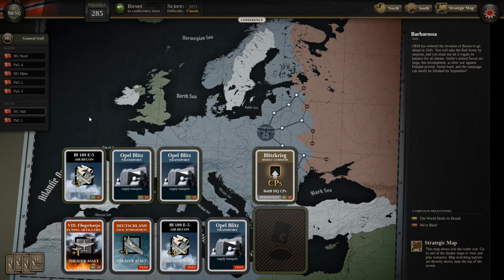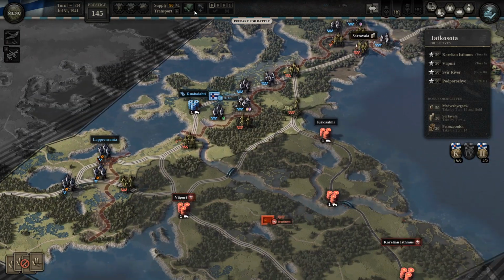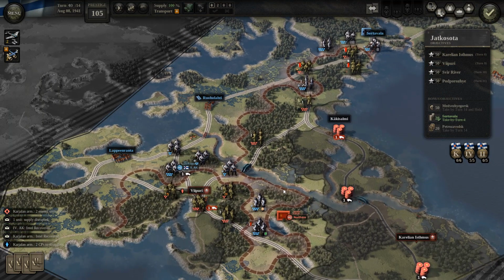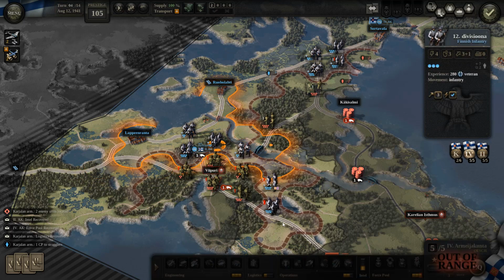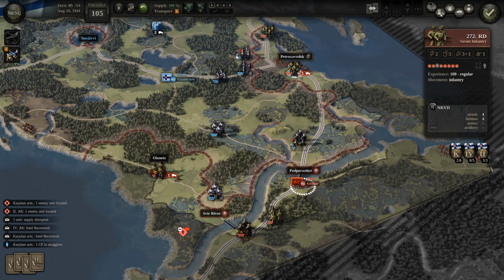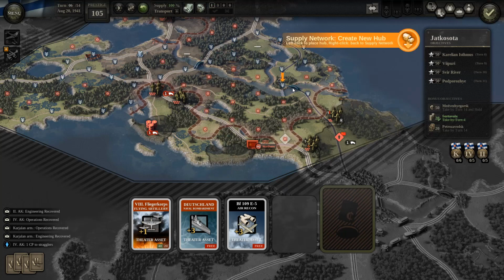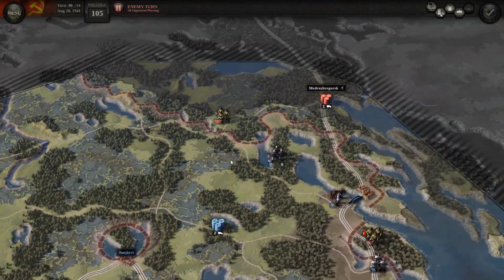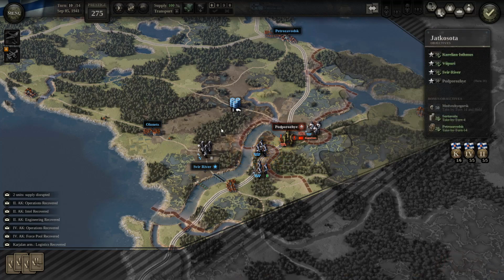Unity of Command 2 | Mission 9 | Jatkosota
July 31st, 1941: In 1939, the Winter War saw Finland locked in a struggle for survival after being invaded by the Soviet Union. The Finns managed to make the Soviets pay so dearly for reach meter of ground that a negotiated settlement was reached. But the terms were harsh and almost a fifth of Finland's population had to leave their homes in Karelia. Eyeing an opportunity to regain its lost territories, the Finns now join the German assault on the Soviet Union.
In this DLC, you command Axis forces during Operation Barbarossa, from their summer of roaring victories to the painful halt at the gates of Moscow in the winter of 1941/42.